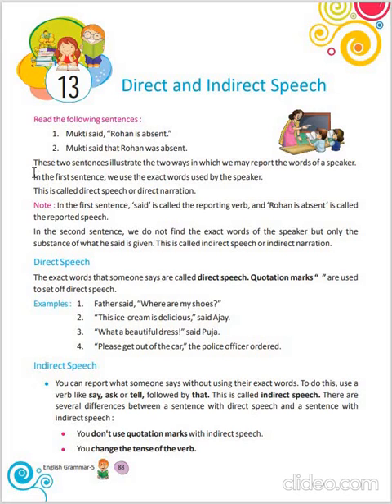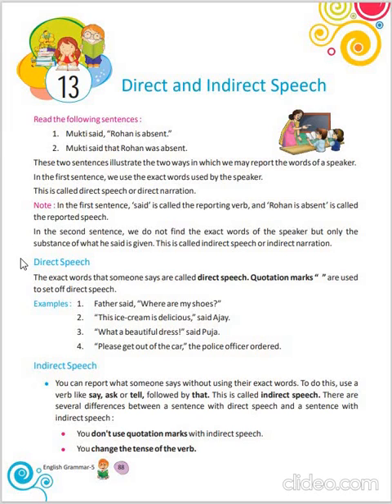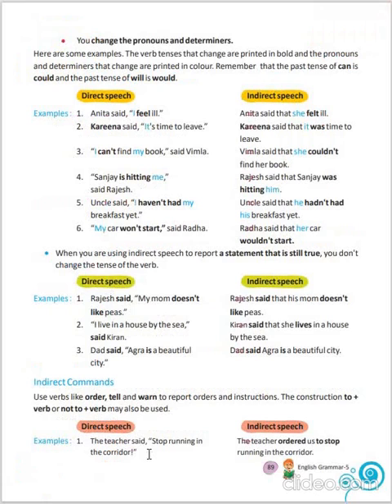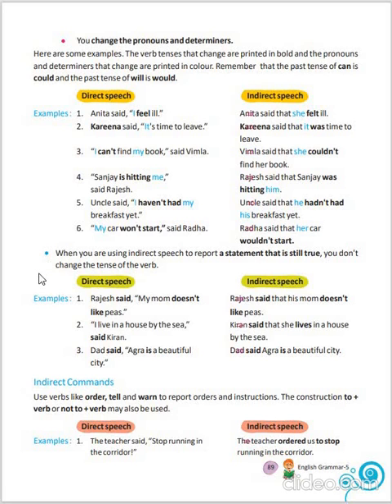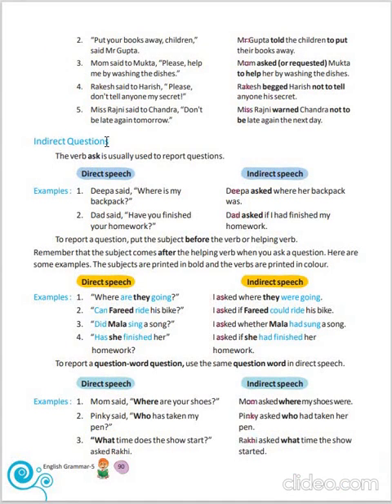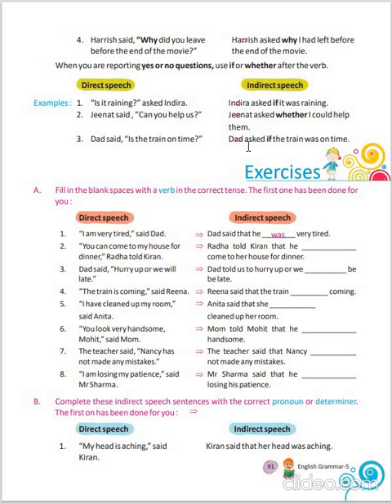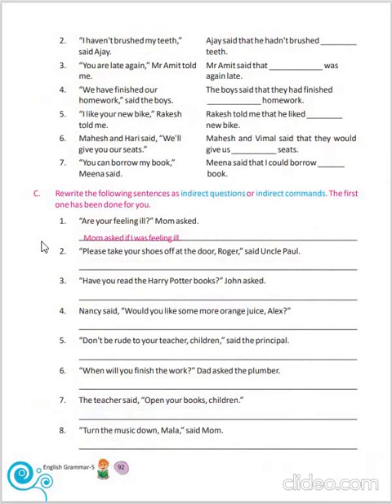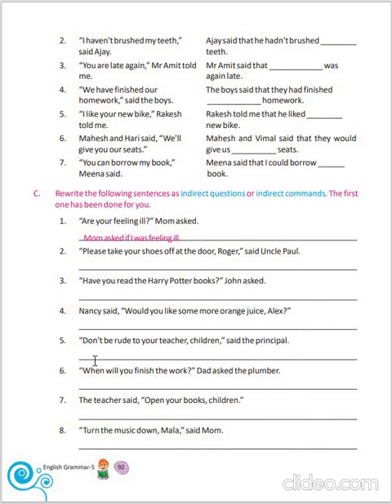Dhananand Publication | Pearls Of Grammar Class 5 | CH - 13 Direct And Indirect Speech